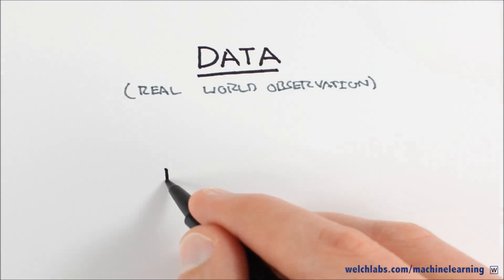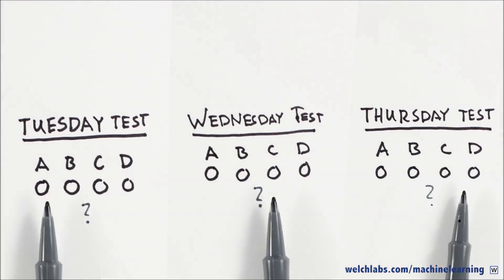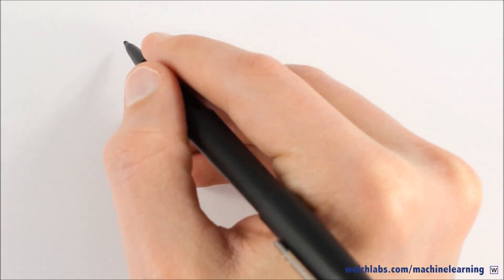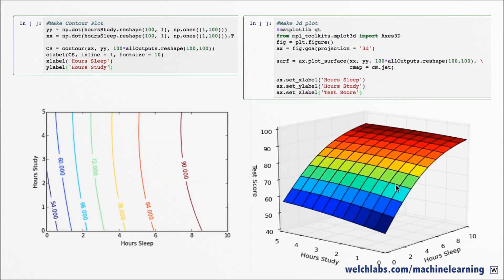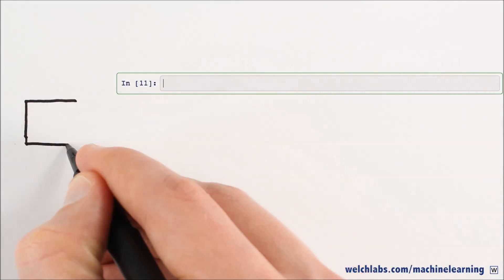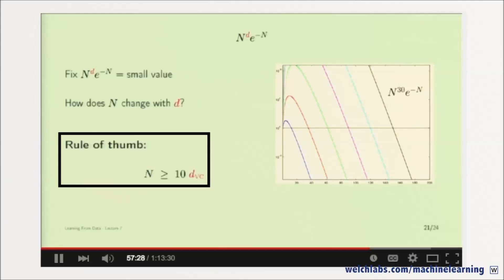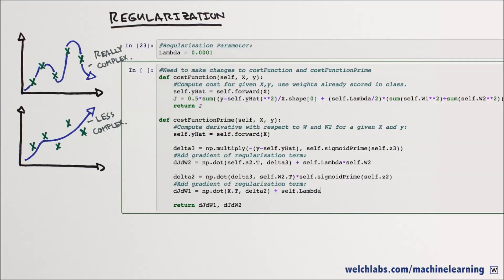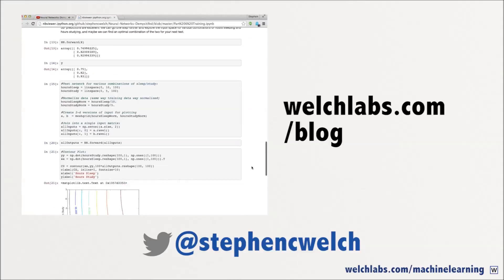Neural Networks Demystified: Part 7, Welch Labs @ MLconf SF